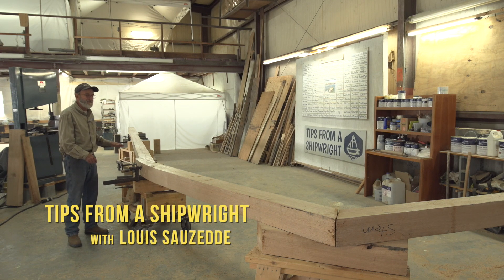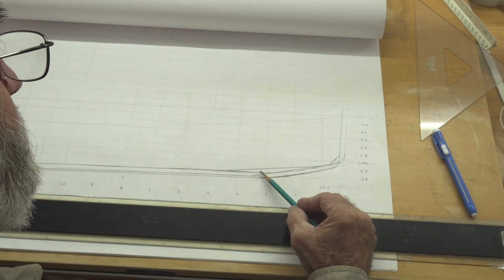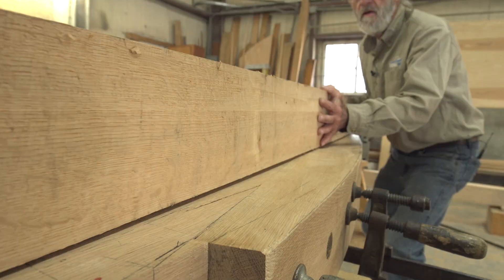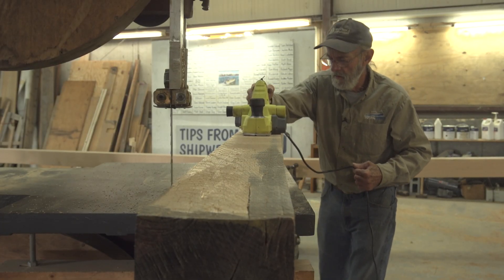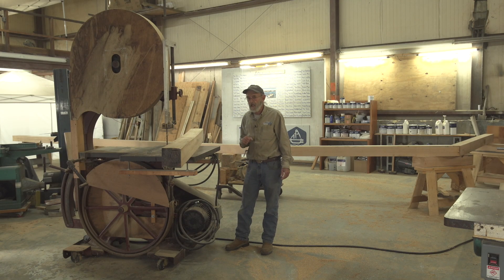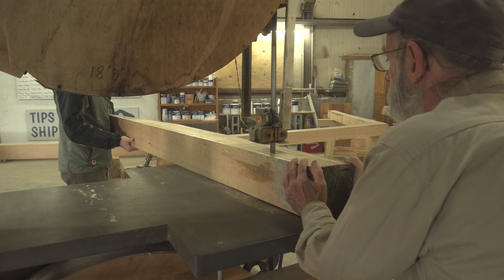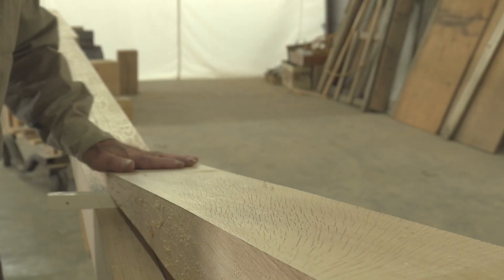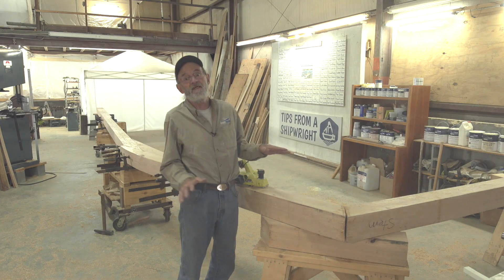Building ORCA - Episode 6: Connecting the keel to the forefoot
We're moving right along with the centerline of ORCA and we're also happy to announce that we have picked up the V-Bottom skiff and will be putting her in the water this week for a test run so stay tuned for that!

This week on ORCA, we need to back-up the scarf between our keel and forefoot.   To do this we're going to fashion a piece that will span the two other timbers and then be fastened with bronze bolts all the way through to create a strong connection.  The rabbit line will then run right through this joint and allow us to set the planking into the keel and forefoot.

Check out the website and help us find items for ORCA!